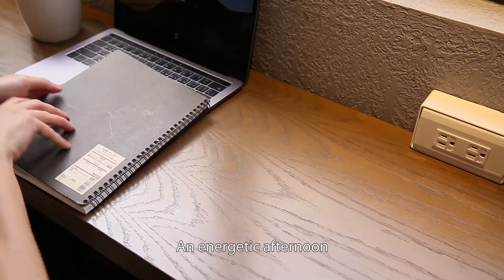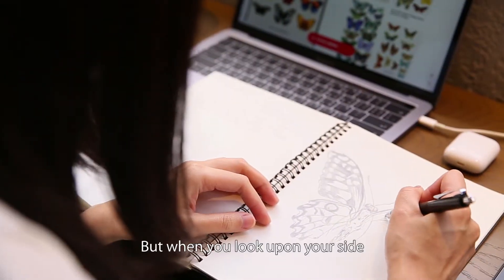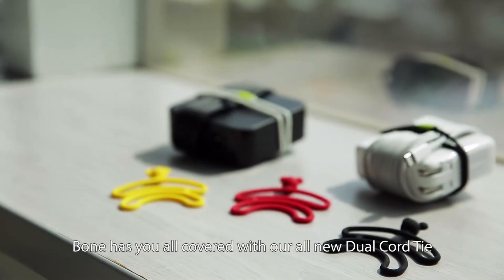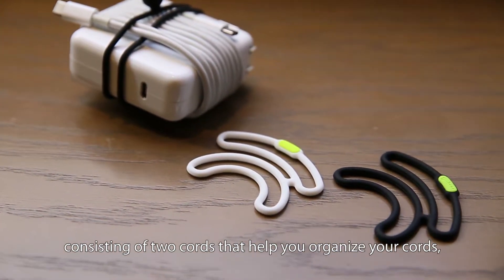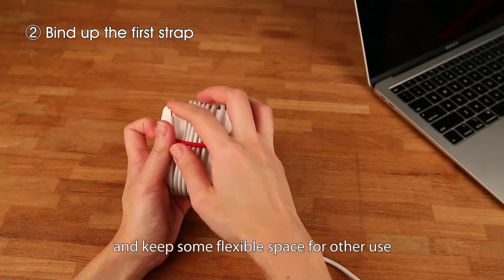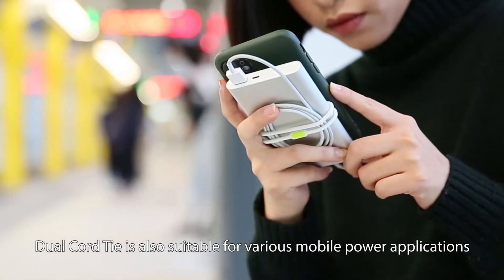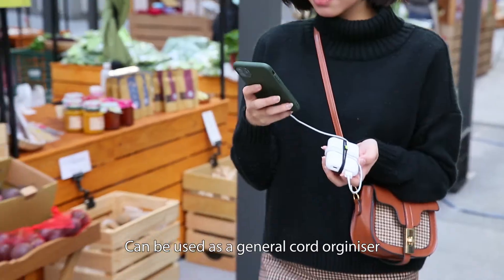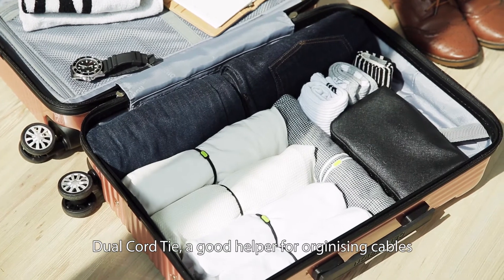Dual Cord Tie｜Bone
Dual Cord Tie

- Fast and reliable
-Two-stage binding, adjust the length of each wire
-Environmentally friendly silicone material resistant to stains and is washable
-Disney Original License

Best Suggestion for Storing Cords/Wires